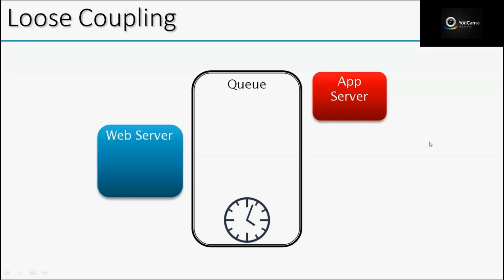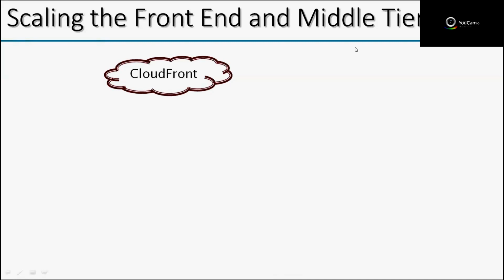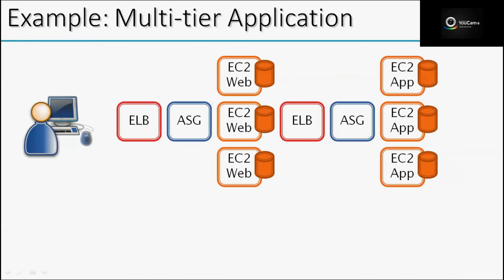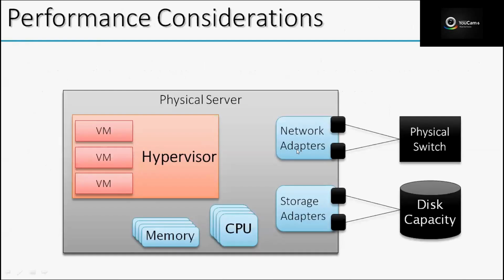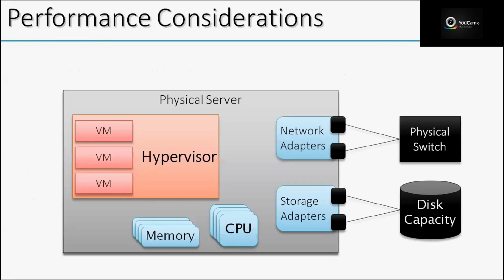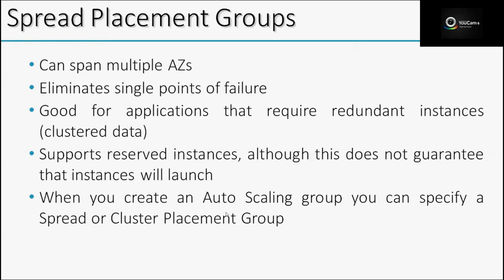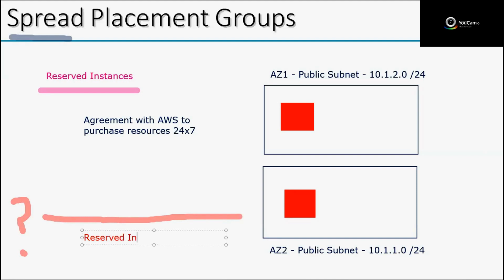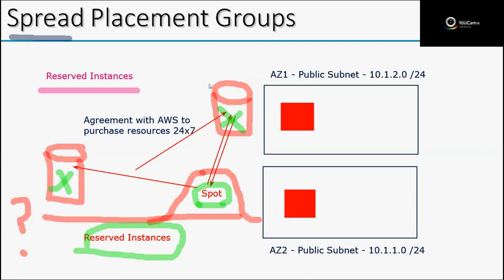AWS Certified Solutions Architect - Professional, High Performance Computing with Rick Crisci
High Performance Computing with AWS

In the third video in our series on studying for the AWS Certified Solutions Architect - Professional, Rick Crisci (@vrick31) goes into the things you'll need to know about EC2 instances, Resource Groups, Placement Groups, HPC, and CloudWatch Alarms!

*About vBrownBag*

*vBrownBag TechTalks*

Category
Science & Technology
Licence